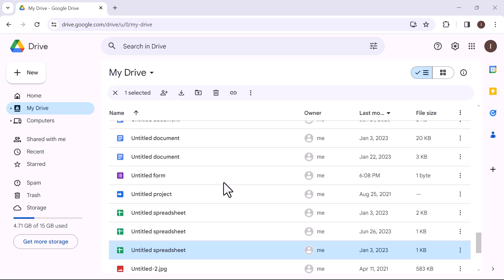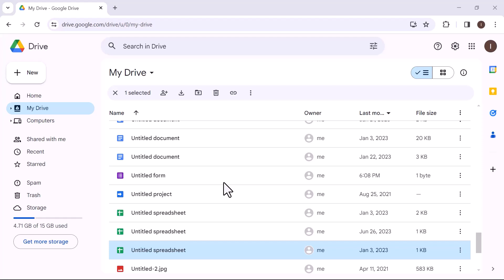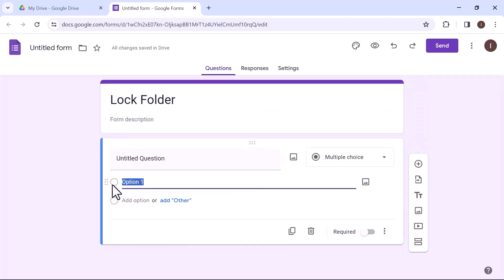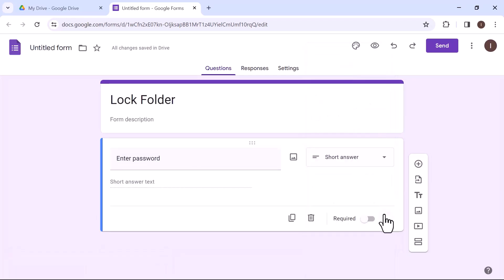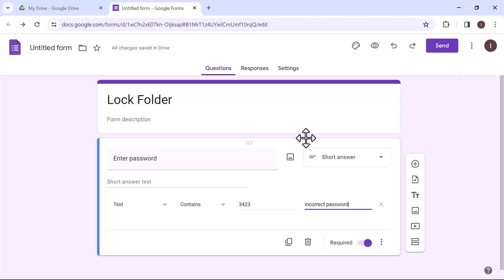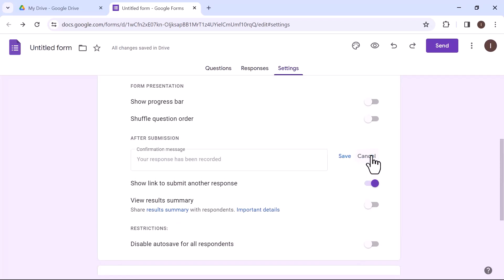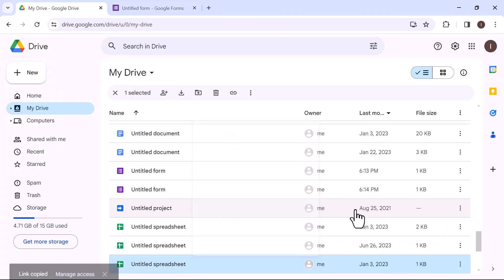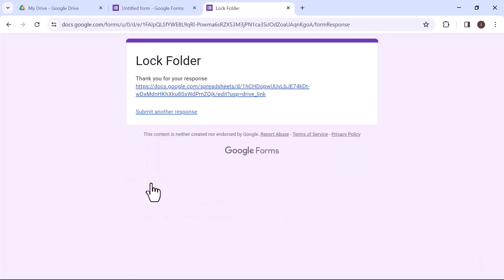How to Create Password Protected Files in Google Drive (2025)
In this informative YouTube video, we will guide you through the process of creating password-protected files in Google Drive. By adding an extra layer of security to your files, you can ensure that only authorized individuals can access them. We will demonstrate step-by-step instructions on how to set up password protection for your files, allowing you to safeguard your sensitive information. Join us in this tutorial and learn how to enhance the security of your files on Google Drive.